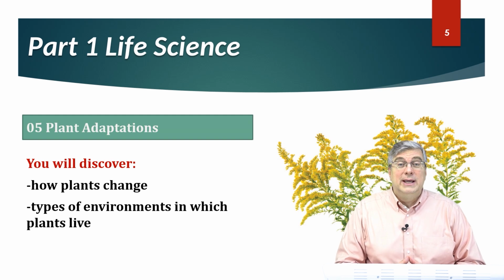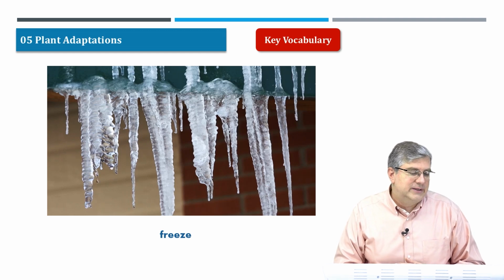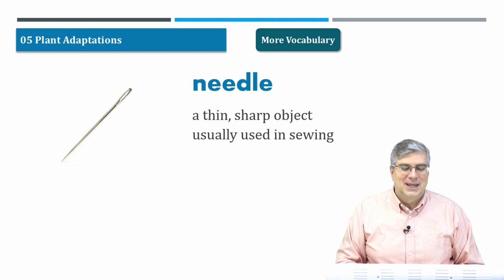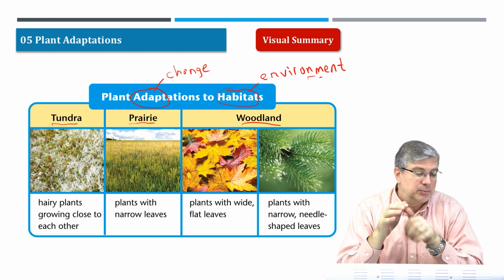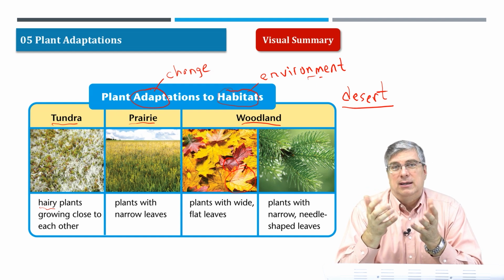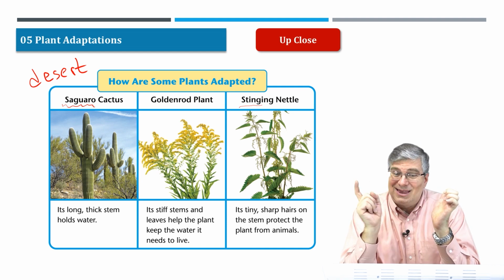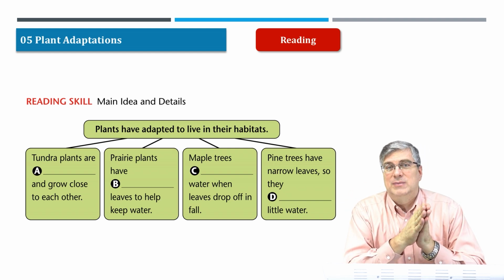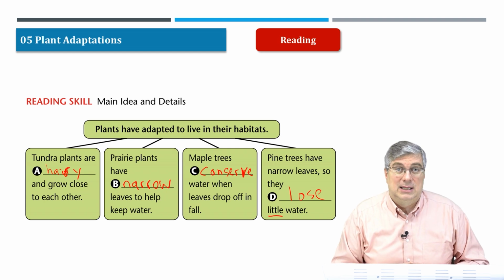Learn English [ American Textbook Reading Science 3 ] Lesson.05 | Brian Stuart I